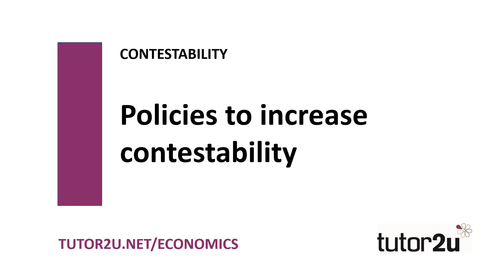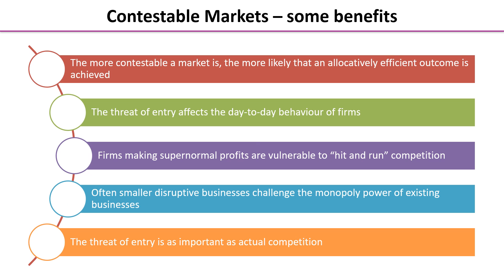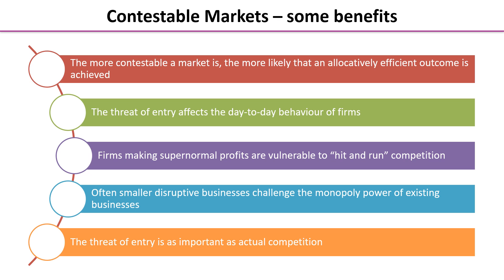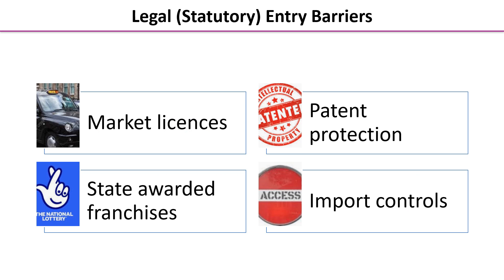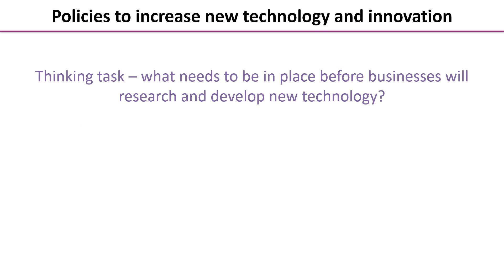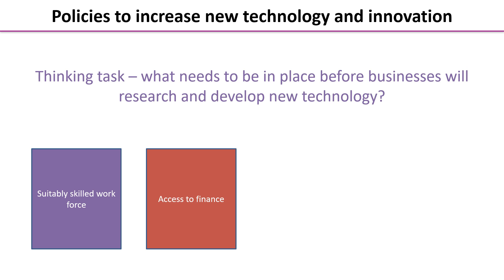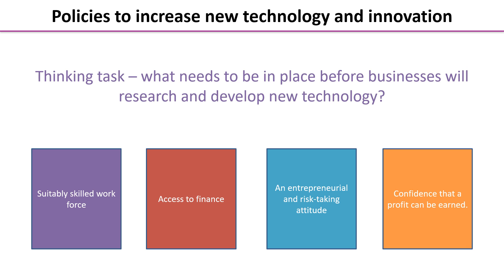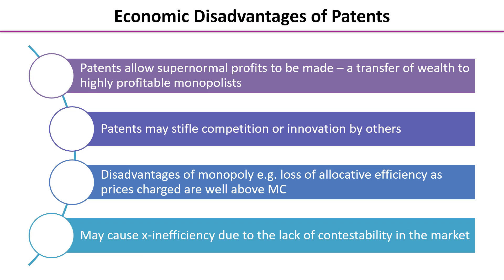Contestable Markets - Policies to Increase Contestability | Economics Revision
In this video, we look at some of the policies that governments can deploy to help make markets more contestable. Don't forget that these can often also count as supply-side policies - this is a GREAT area for making synoptic connections.